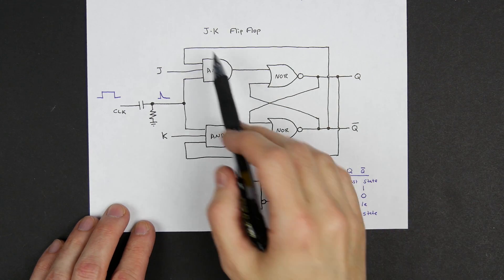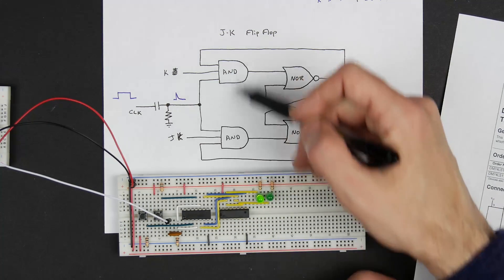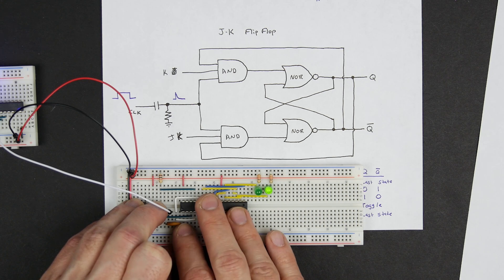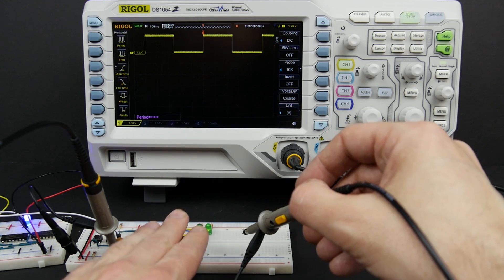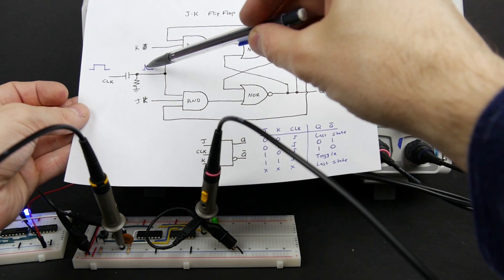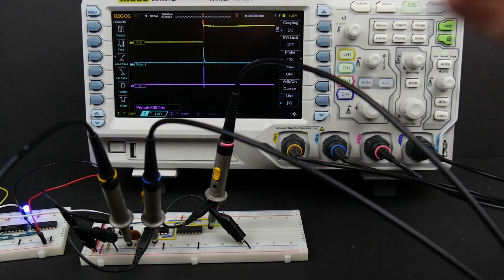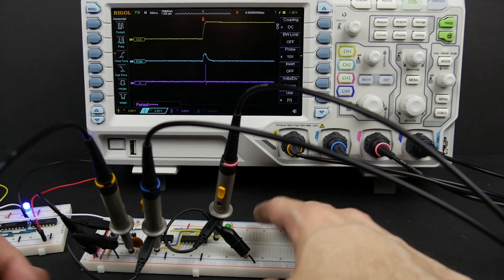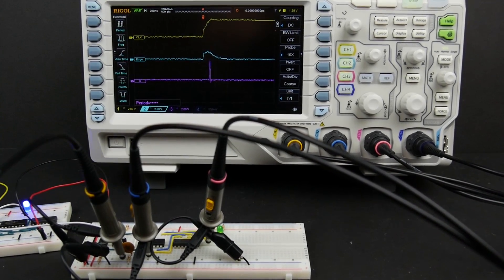JK flip-flop racing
In this video, we build the JK flip-flop described in my previous video and find out it doesn't work properly. I demonstrate "racing" (aka "race around" or "race condition") in a JK flip flop.

If you want to build this (broken) circuit, you can get all the components used in this video from any online electronic components distributor for a few dollars.

Complete parts list (everything in this video):
- 1x 74LS02 (Quad 2-input NOR gate)
- 1x 74LS11 (Triple 3-input AND gate)
- 2x LEDs
- 2x Momentary "Microtivity 6mm tact switch"
- 3x 1KΩ resistors
- 1x 100Ω resistor
- 1x 0.001µF capacitor
- 22 gauge wire
- 5 volt power source (e.g., a USB phone charger)